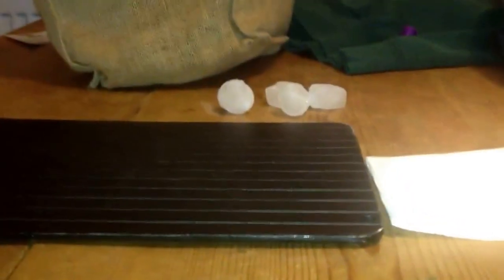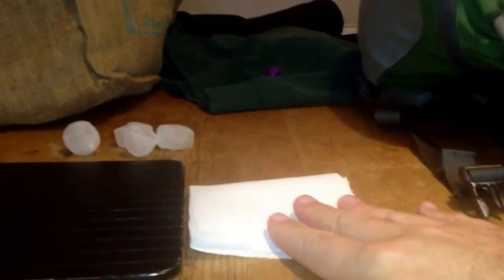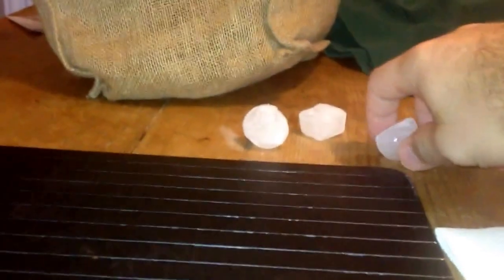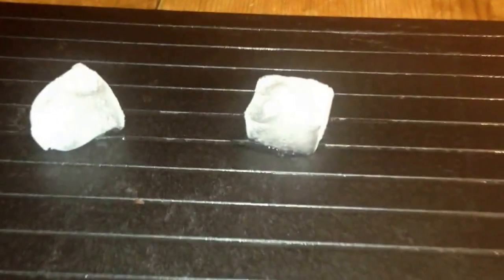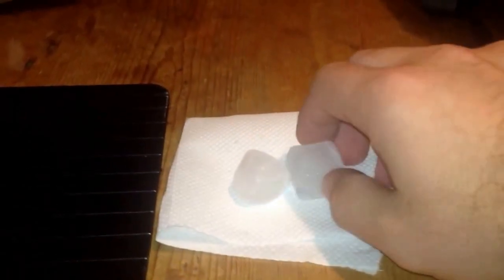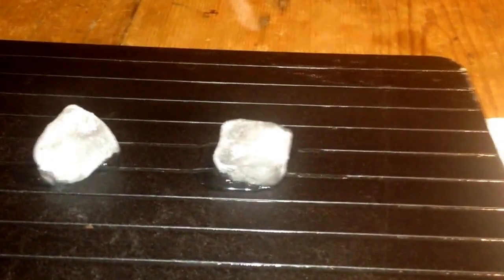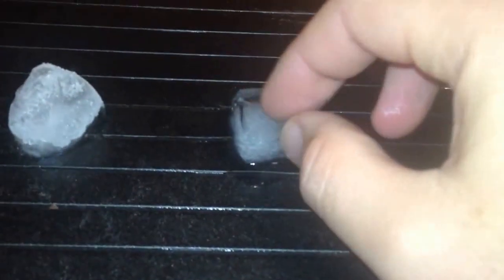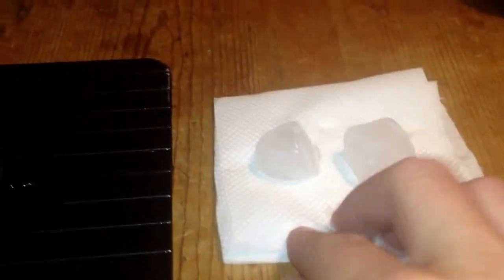Kleeneze Super Defrost Tray. A simply Magic Product and a must have in all kitchens.